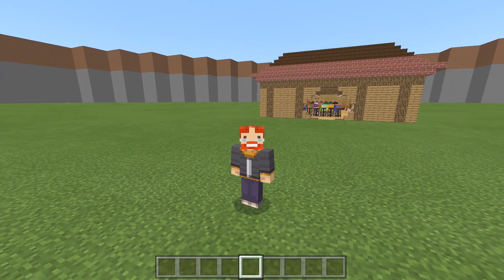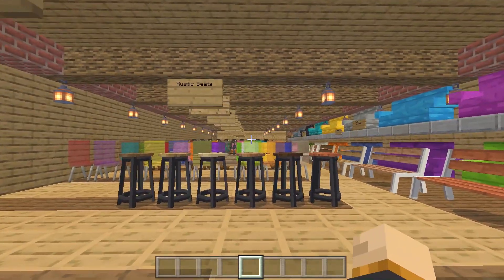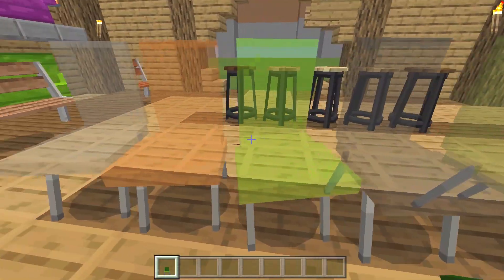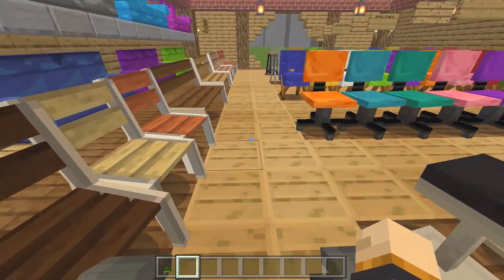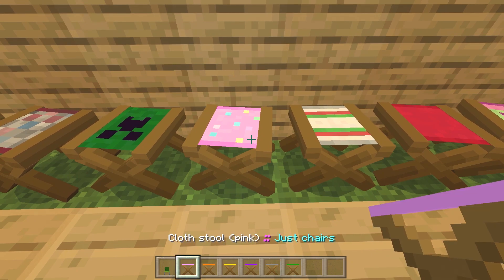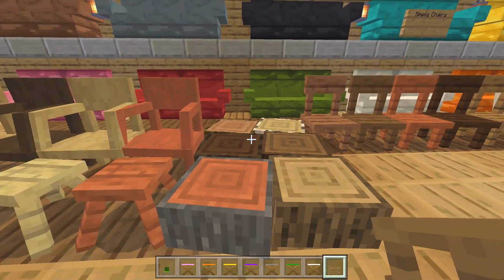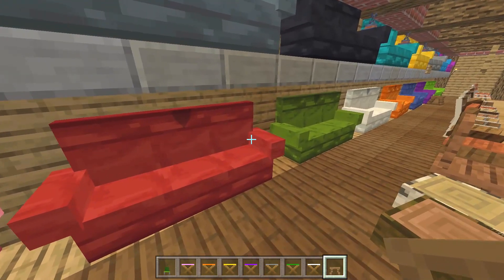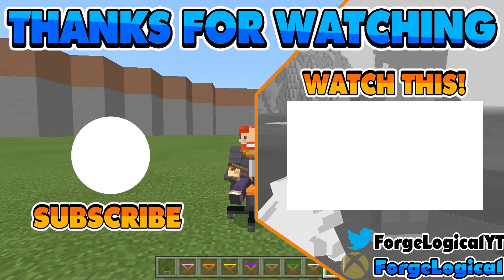Just Chairs Addon Adds SO MANY CHAIRS to Minecraft Bedrock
Today we take a look at the Just Chairs Addon which adds working funiture to Minecraft Bedrock! You have different types of chairs you can sit on such as benches, sofa, gaming chairs, and more! The Just Chairs addon works on MCPE, Xbox One, and Windows 10!

🔸SOCIAL MEDIA🔸

🎶MUSIC USED🎶 -